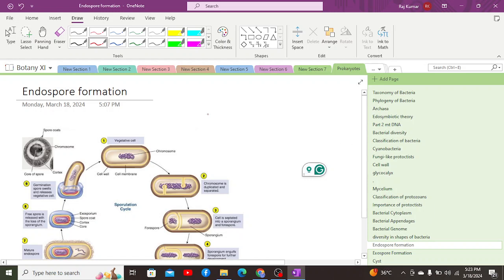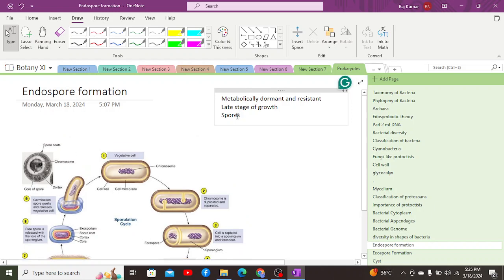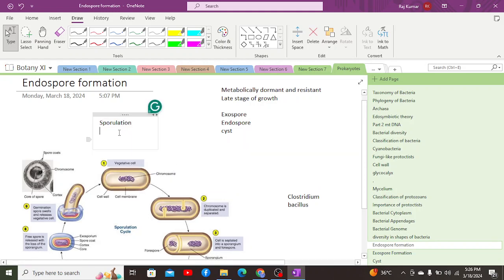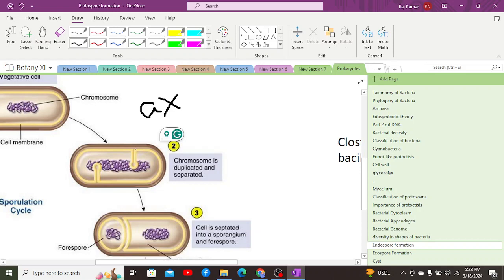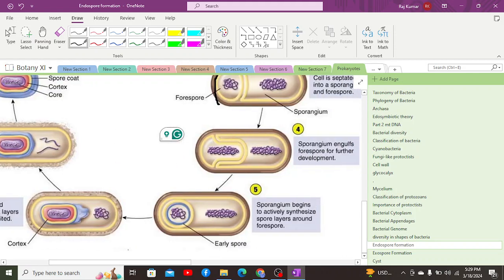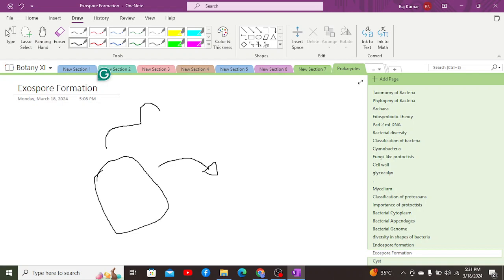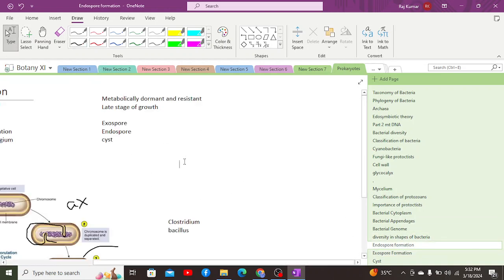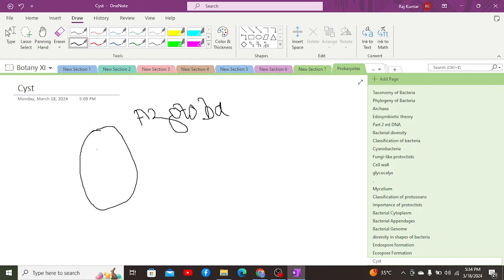Formation of Endospore, Exospore and Cyst | Prokaryotes | Botany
In this video, we have discussed the detailed study of the formation of Endospore, Exospore and Cyst.